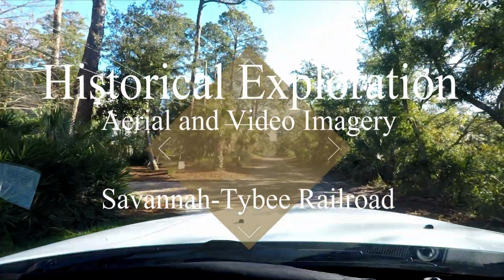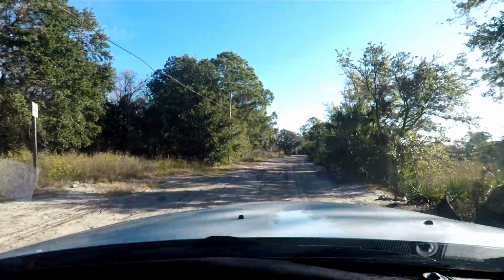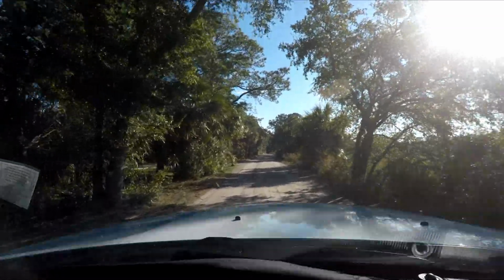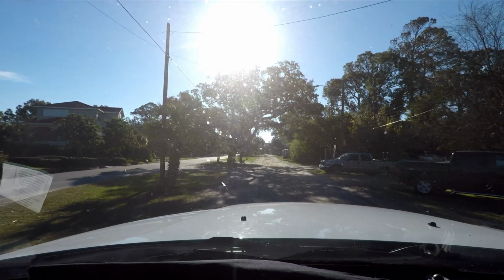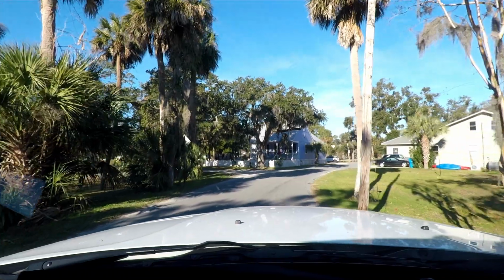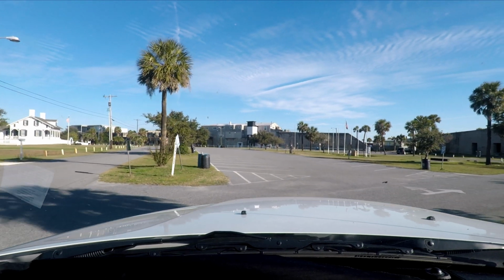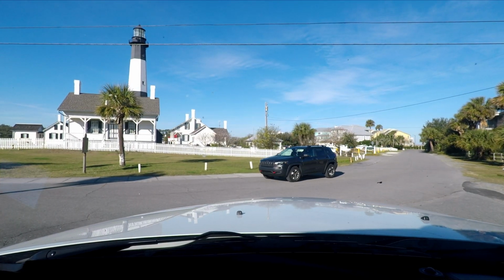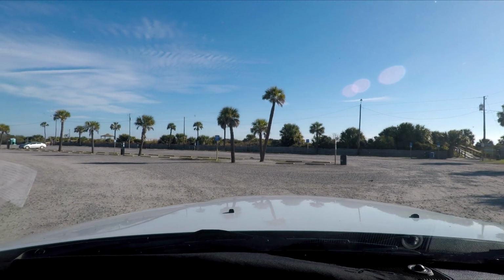Tybee Island, GA. old rail line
Tybee Island, GA. Savannah-Tybee Island Railroad. Driving remains of old RR bed. 2